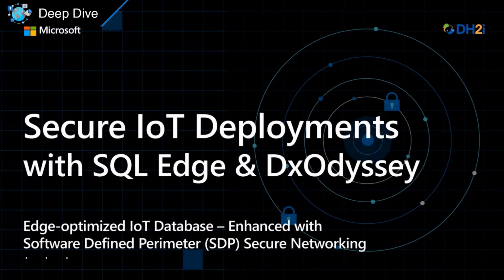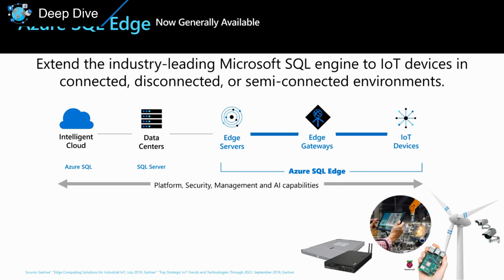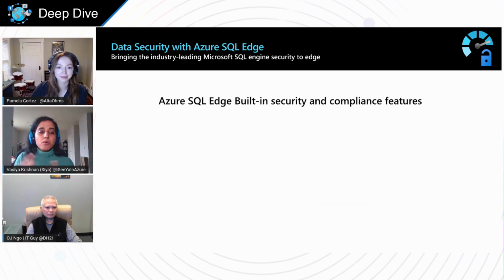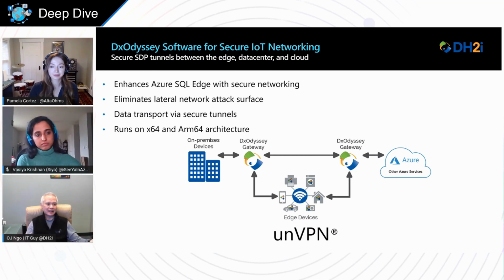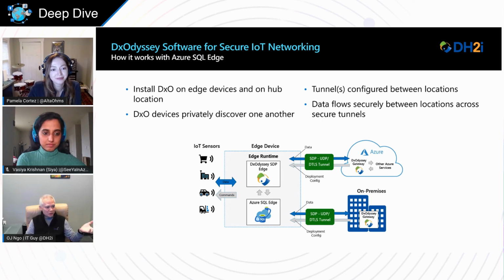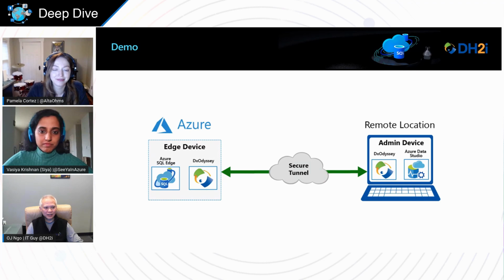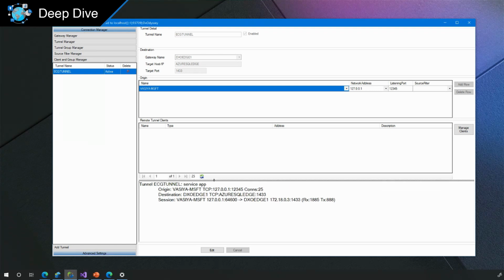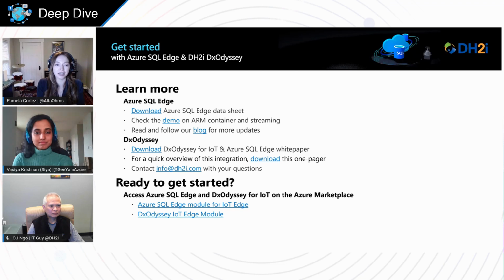Deep Dive: Secure IoT Deployments with Azure SQL Edge & DxOdyssey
The explosion of data and devices at the edge has changed the way we collect and analyze data – and how we think about security. Learn about the data security provided by Azure SQL Edge when combined with DH2i's DxOdyssey. and DxOdyseey We will discuss the common vulnerabilities and issues that arise with edge deployments, and show how pairing on-device capabilities with dynamic tunneling can offer end-to-end data security.

We will demonstrate a complete solution highlighting the native database features that are built into Azure SQL Edge and Azure IoT Hub, as well as how DxOdyssey's tunneling technology secures data as it moves beyond edge networks. Gain confidence in the security of your data at the edge with Azure SQL Edge and DxOdyssey.

Guest Speakers:
- Vasiya Krishnan, Microsoft
- OJ Ngo, DH2i
Deep Dive Moderator: Pamela Cortez Microsoft Azure IoT Sr PM & Developer Advocate

Resources:
Azure SQL Edge

Access Azure SQL Edge and DxOdyssey for IoT on the Azure Marketplace